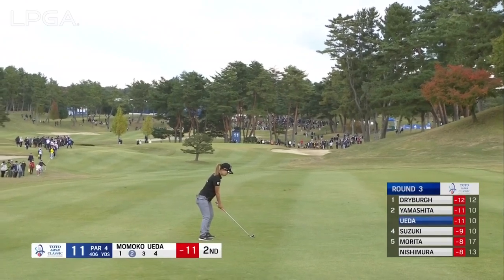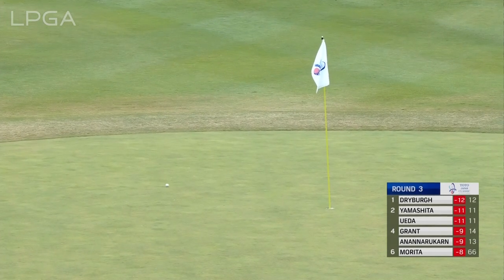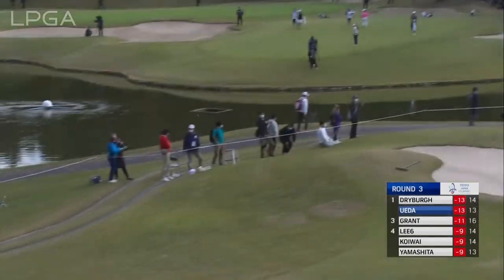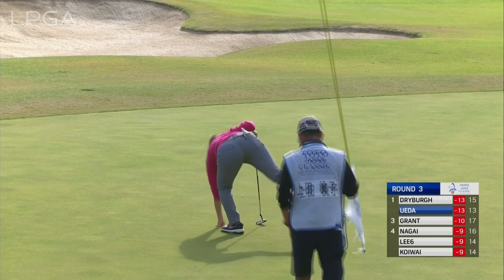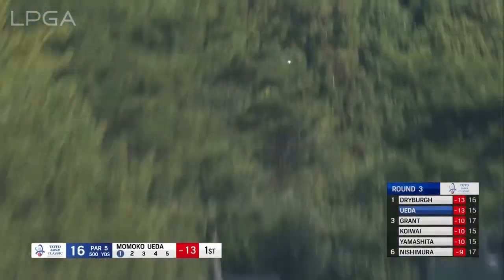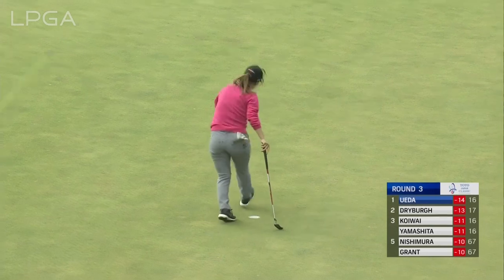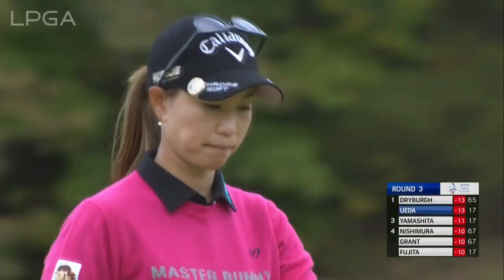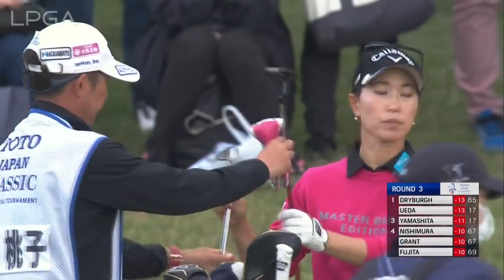Momoko Ueda Third Round Highlights | 2022 TOTO Japan Classic